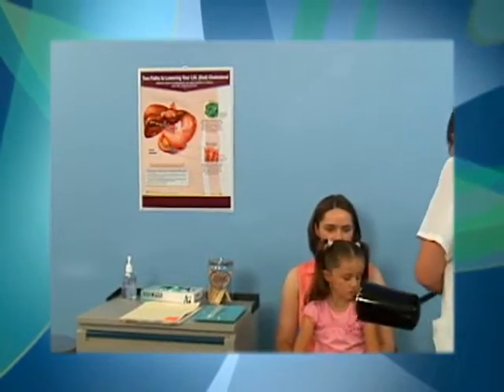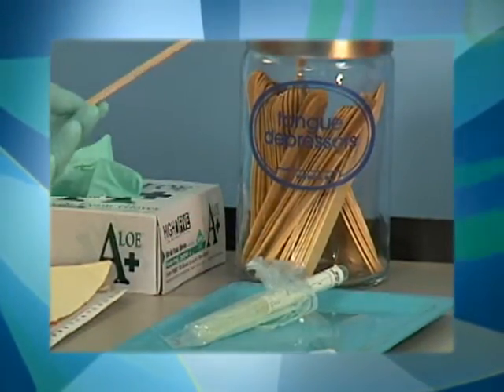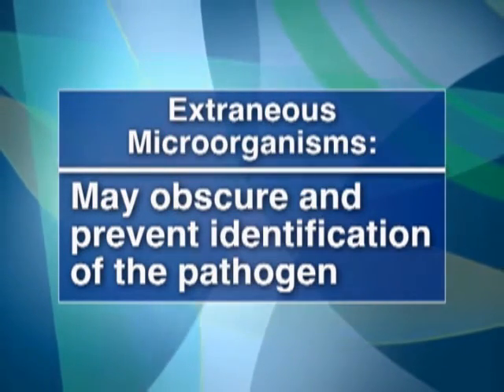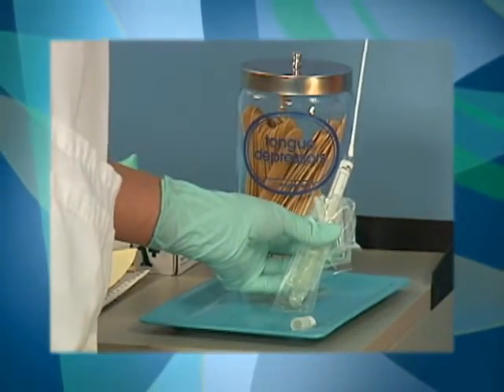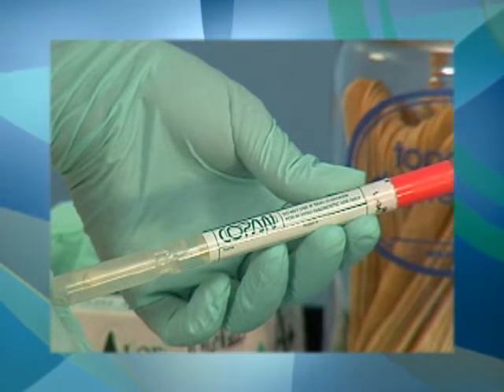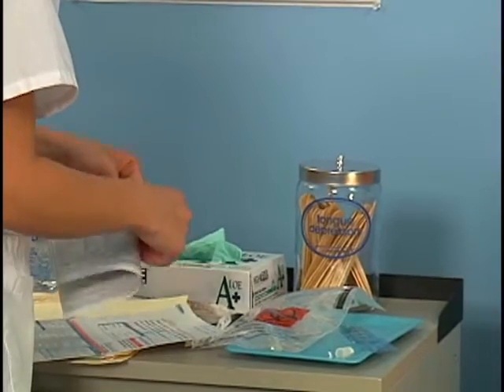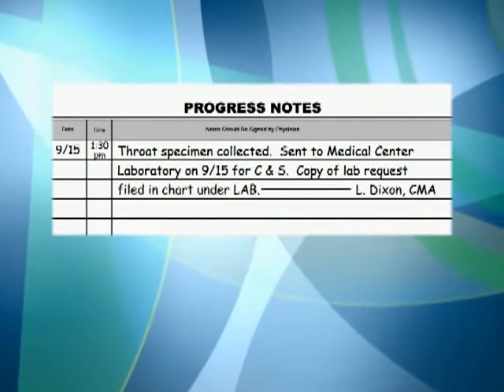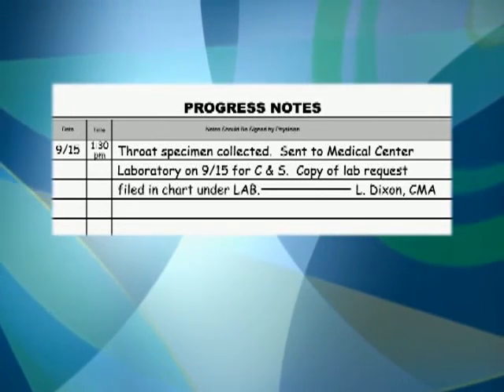Collecting a Specimen for a Throat Culture